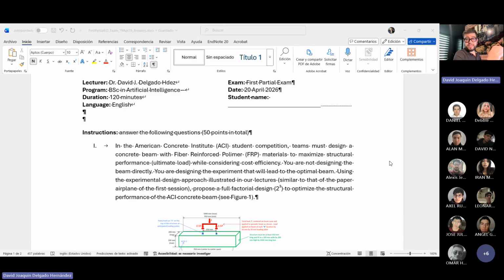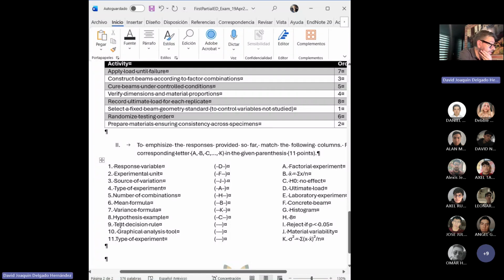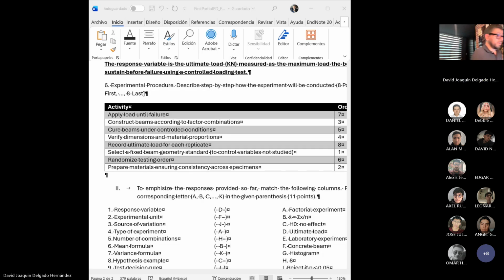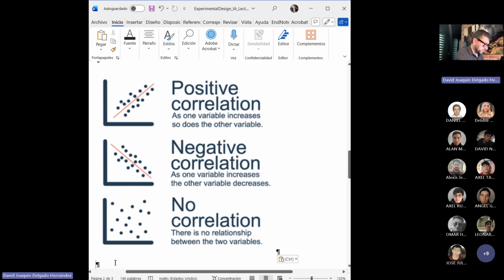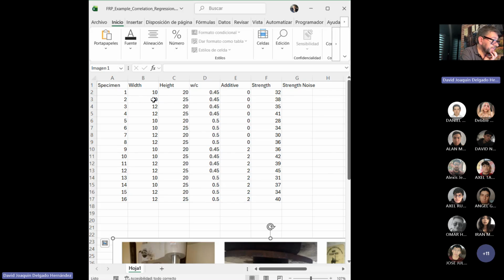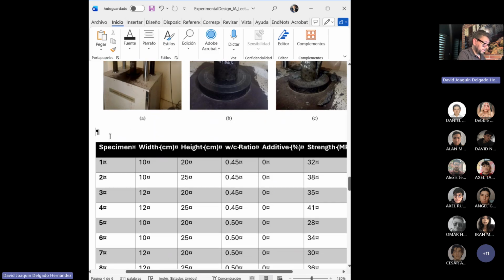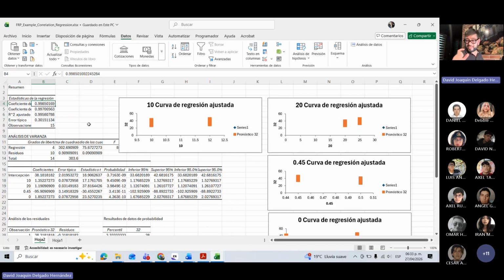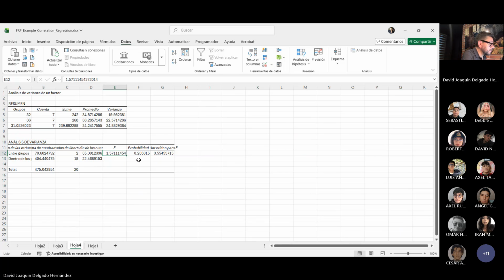Experimental Design Lecture - Regression and correlation, ANOVA - 27 Apr 26